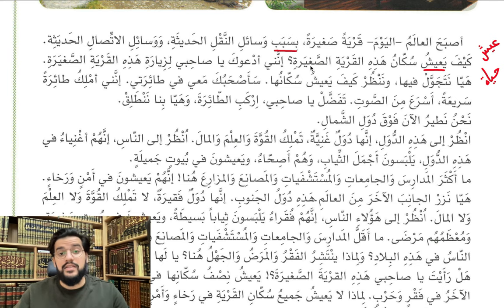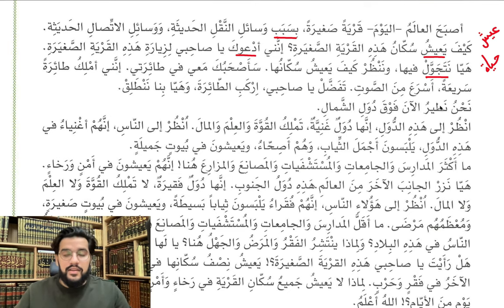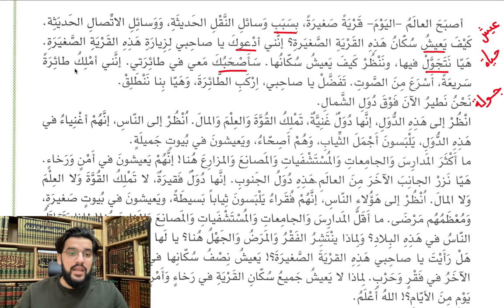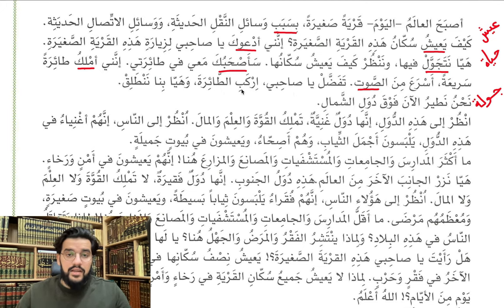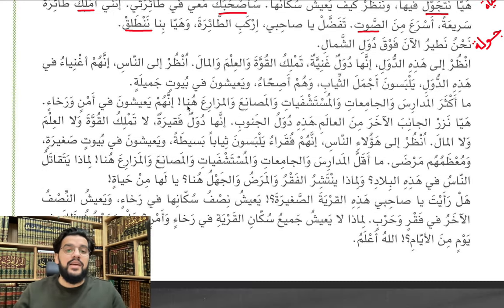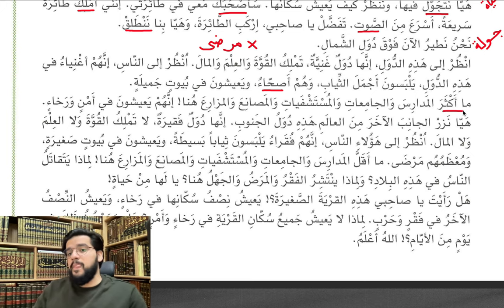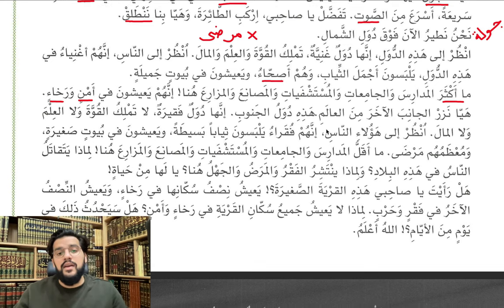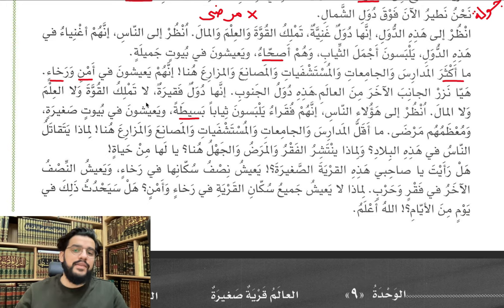Book 2 lesson 36 - العربية بين يديك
Welcome at Al-Lisan channel where learning Arabic has never been easier 😊
your support will help us grow and make more consistent content inshaAllah  🙏